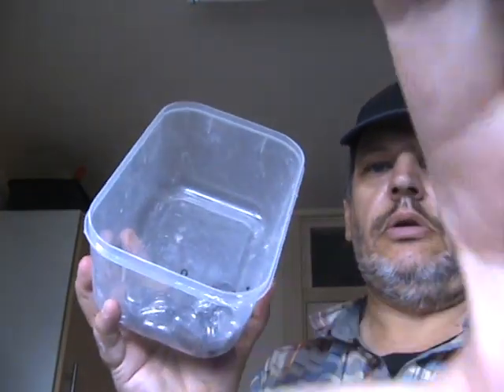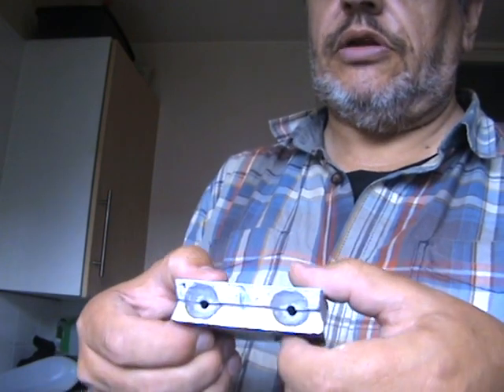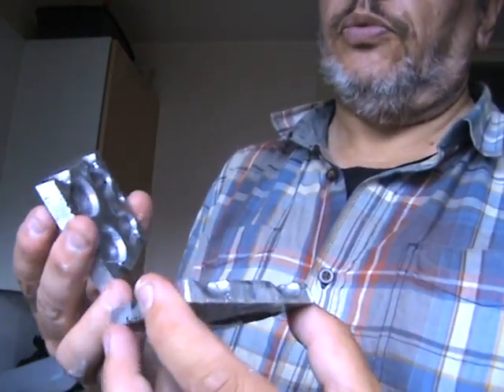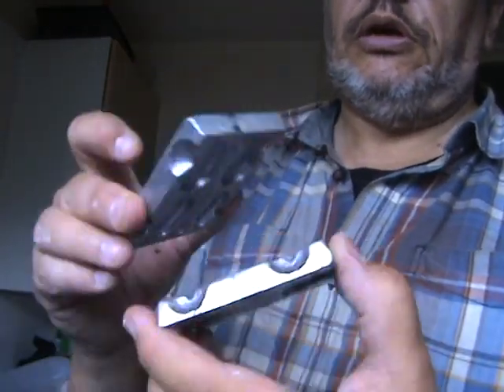Steve's Adventure Channel. Made more Fishing Leads ,and Ingots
Fun Days out Metal Detecting, Magnet Fishing, Fishing 4 Fish, and Nature Walks. all kind of Detecting here.